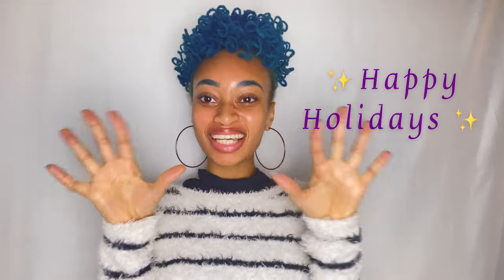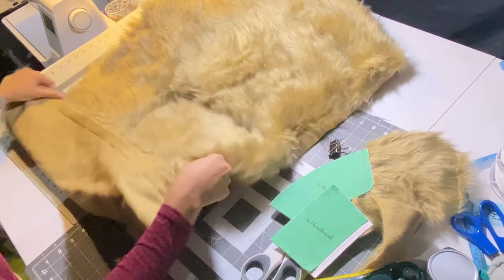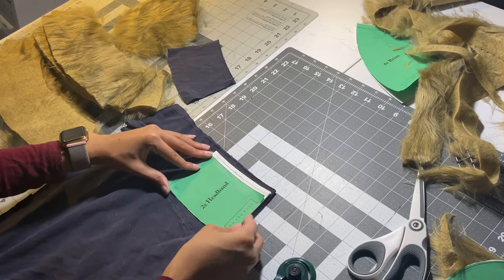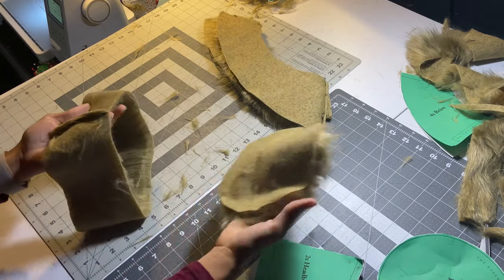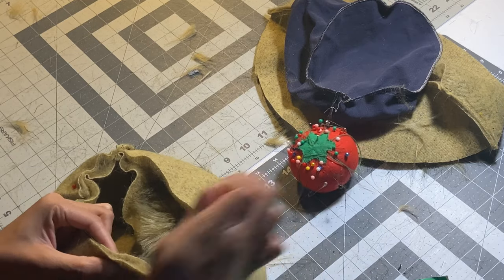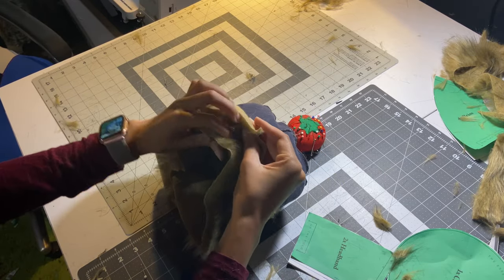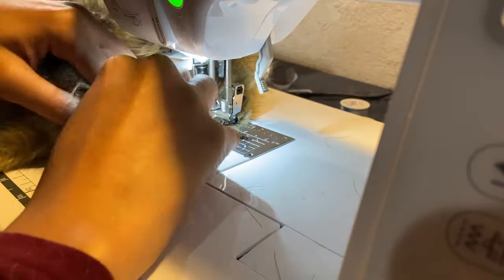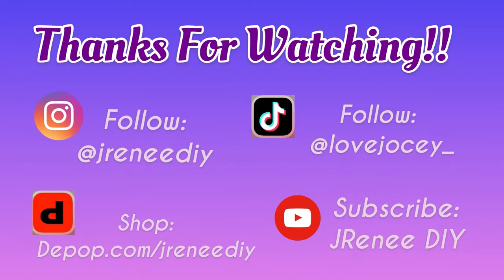DIY Cozy Fur Bucket Hat // How to Make a Fur Hat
Hello Everyone and Happy Holidays! In this video I am showing you how to make this cute and cozy fur bucket hat. This is the perfect winter accessory that you can easily make yourself!

Intro by @yvnggg_lexx